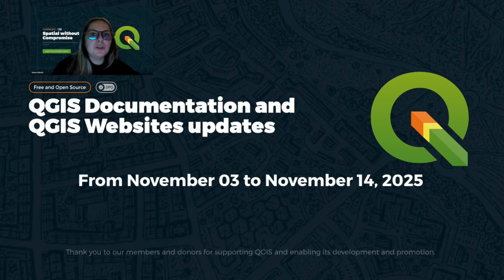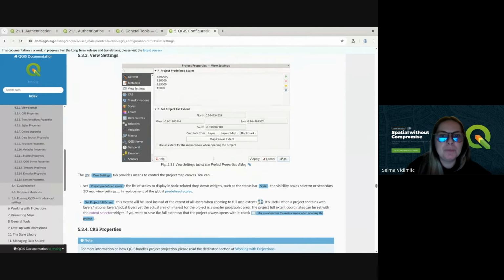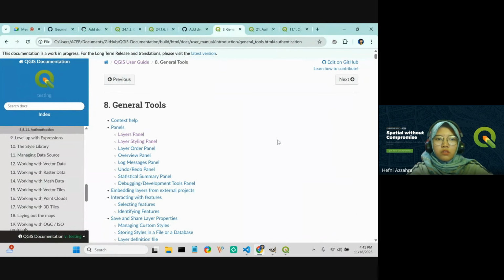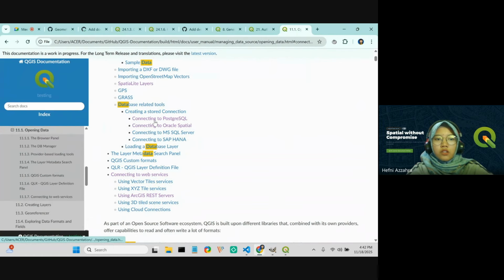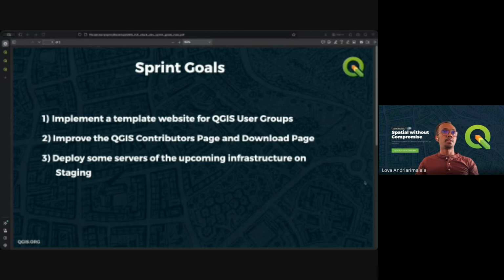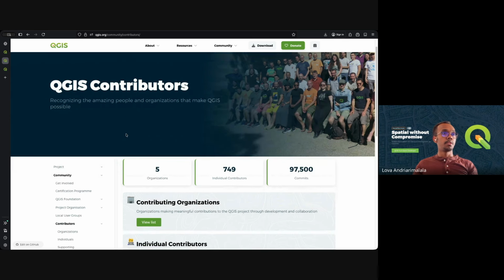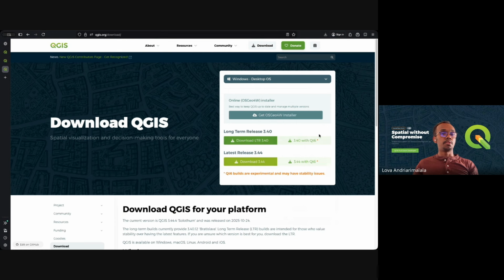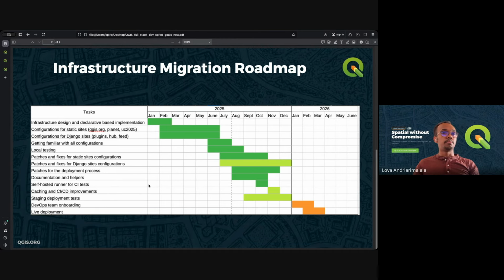QGIS Documentation and Websites updates from November 03 – November 14, 2025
Bi-weekly report.